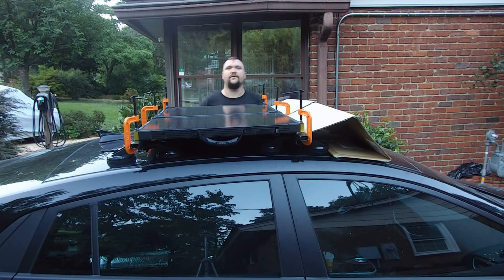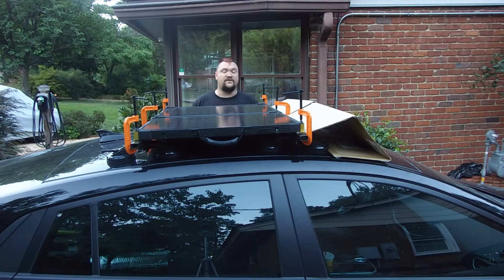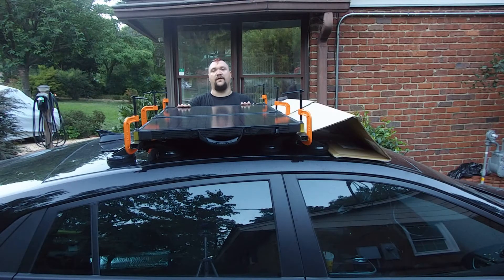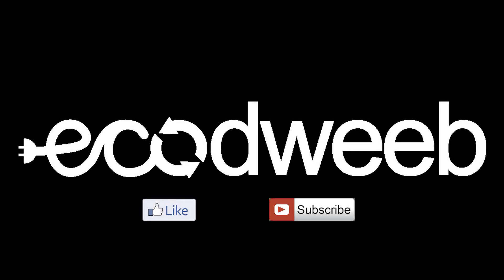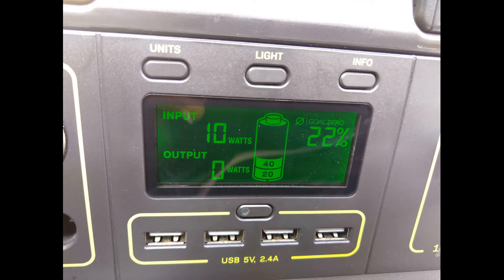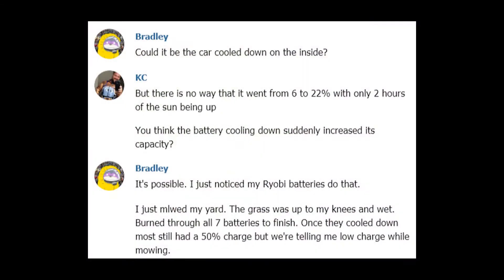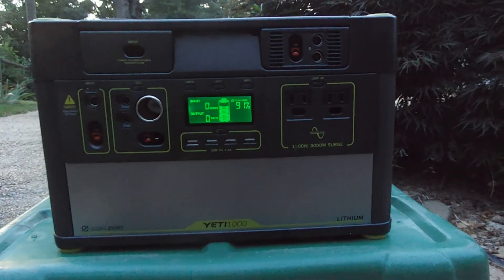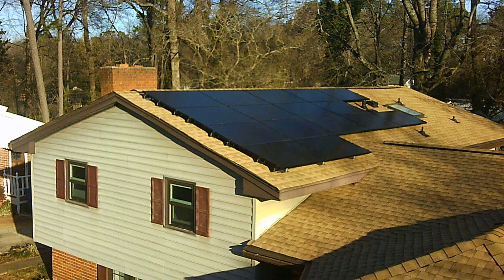I slapped a solar panel on the roof of my car... (Goal Zero Boulder 100 charging Yeti 1000 test)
I love doing these little solar experiments. This video answers two questions:

1. How long does it take the Goal Zero Boulder 100 Briefcase Solar Panel to fully charge the Yeti 1000 Lithium battery?

2. Why don't EV Makers put solar into the roof of the car to charge the traction battery?